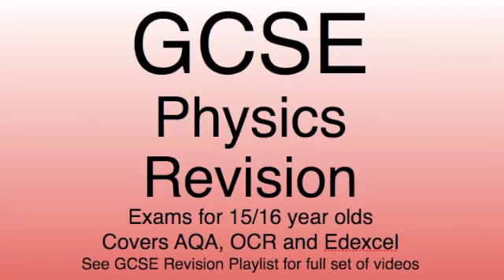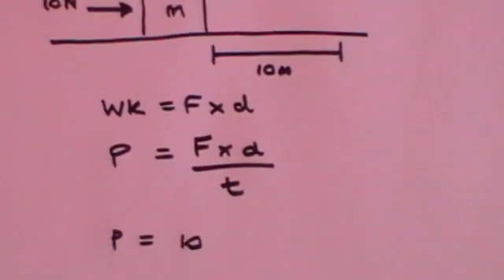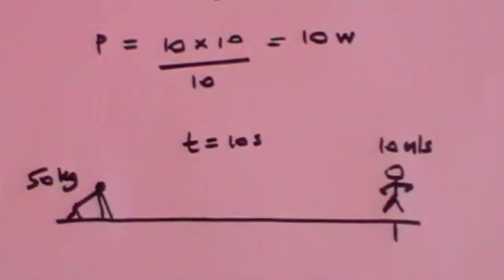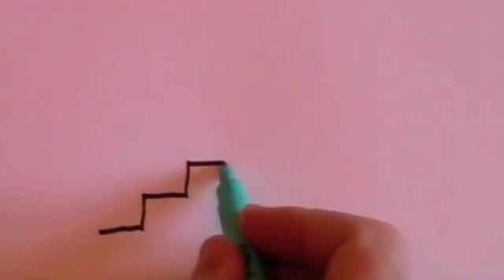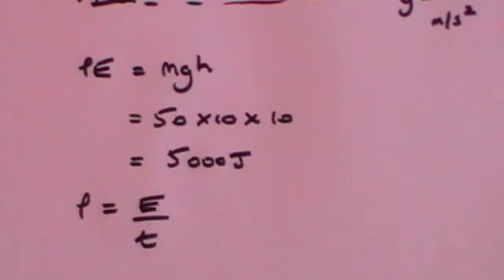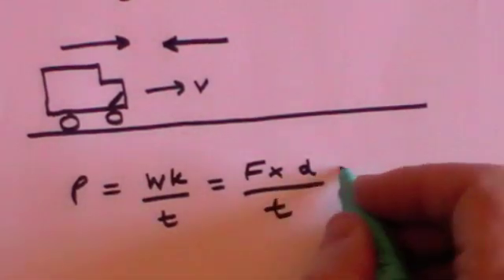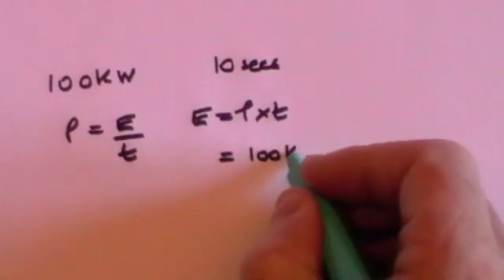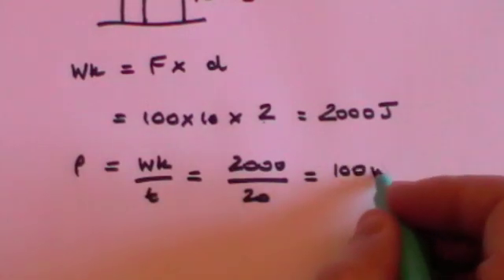Power: GCSE revision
GCSE level Classical Mechanics covering: Power